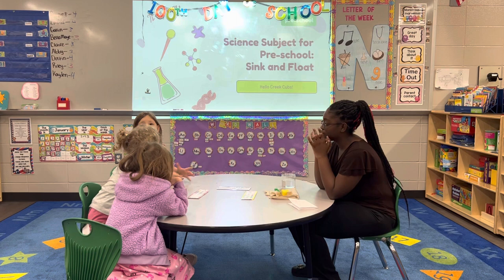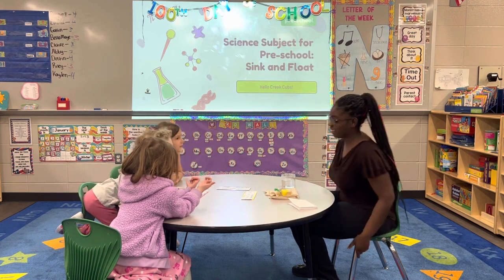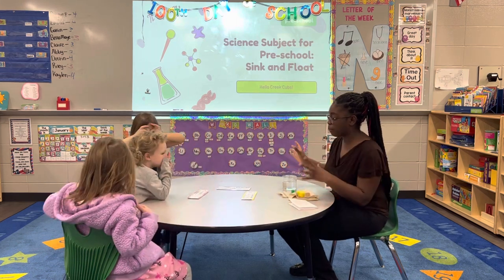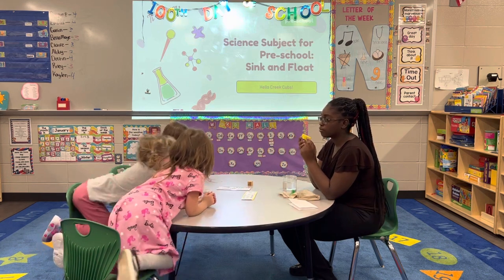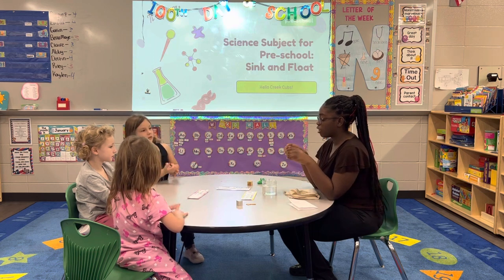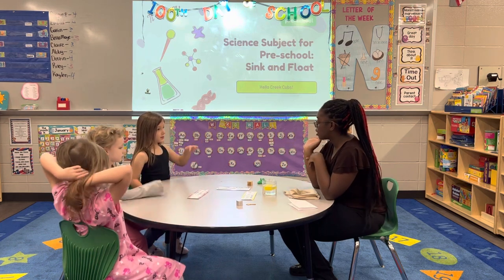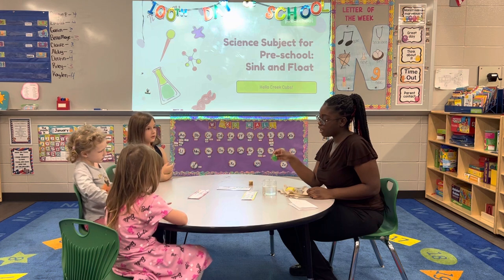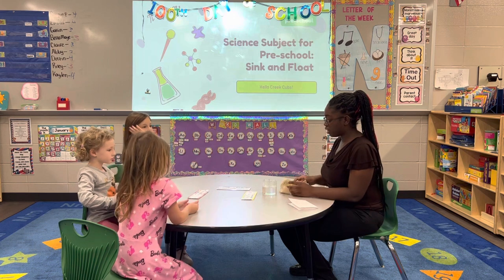Lesson planning&delivery-STEM.JustisHardy.CaneyCreekHighSchool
TAFE Justis Hardy in her STEM Lesson Plan and Delivery competition for Caney Creek High School.